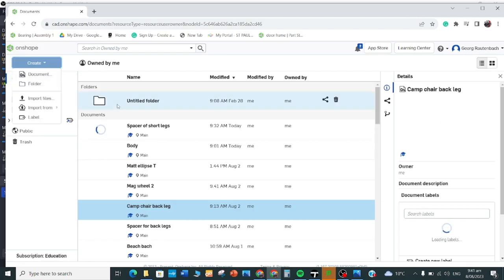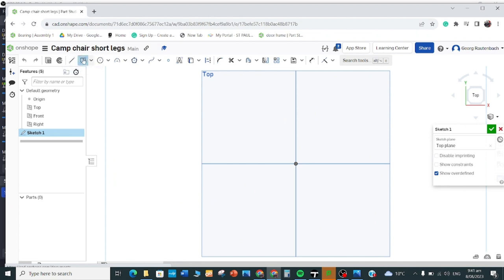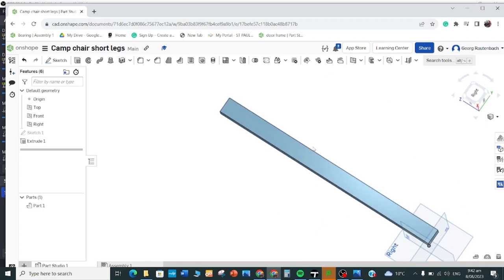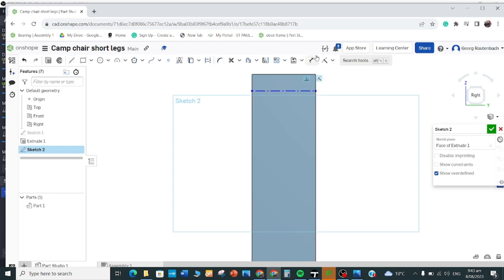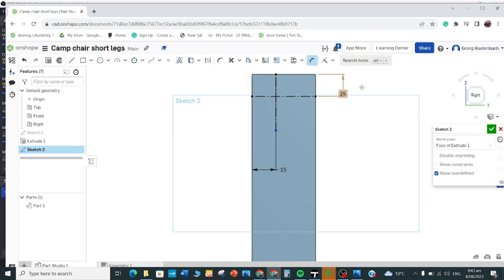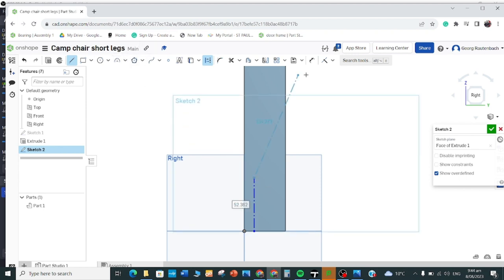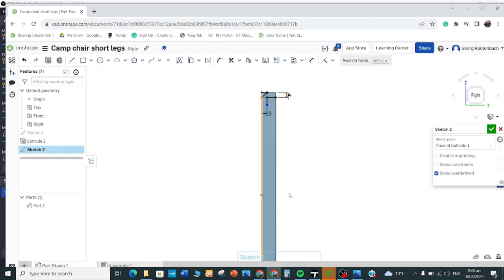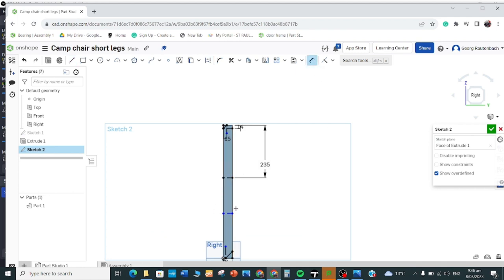Camp chair short leg